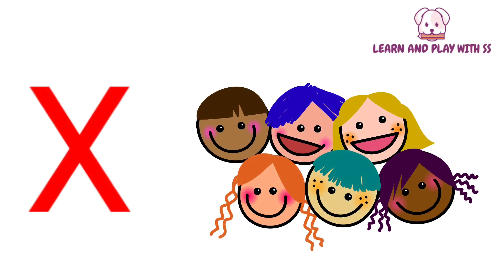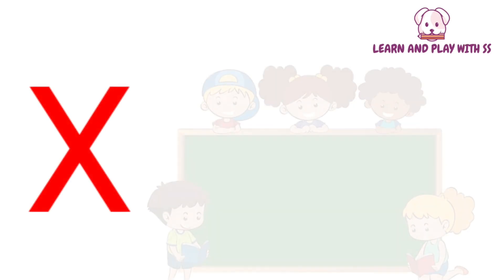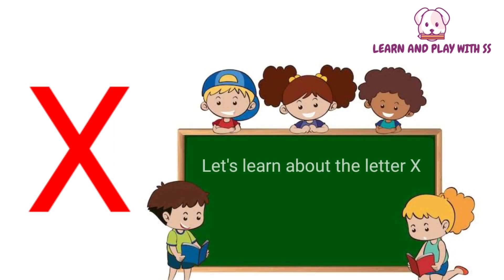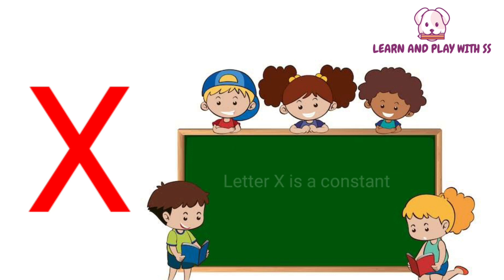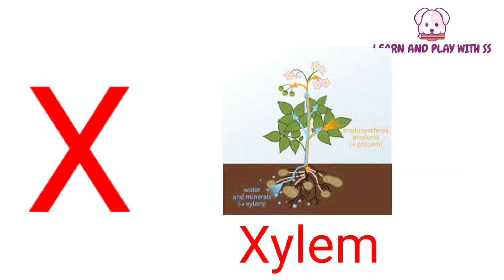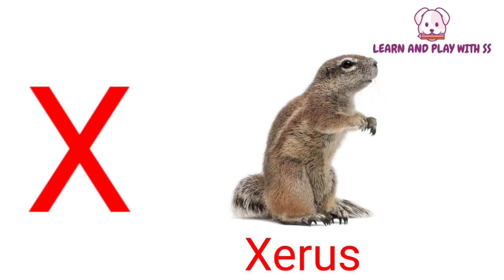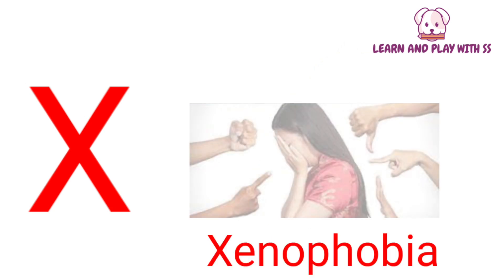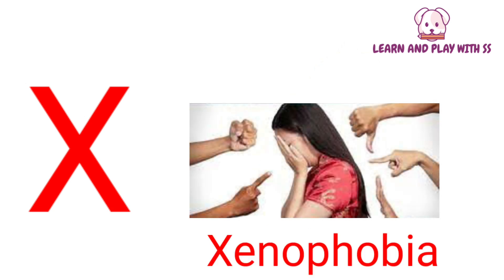Letter X- easy words from the letter X for kids- English Alphabet, Letter X, nursery, kindergarten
X for Xray fish,
X for Xenon,
X for Xylem,
X for xylophone,
X for Xerus,
X for Xerox machine,